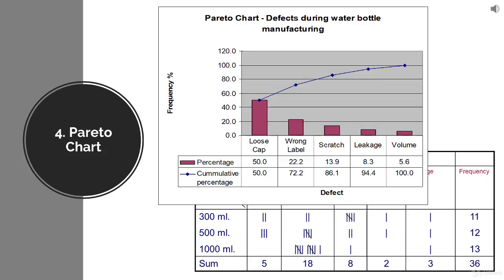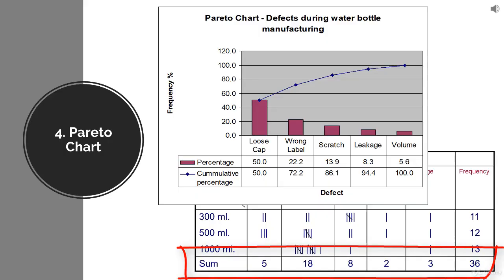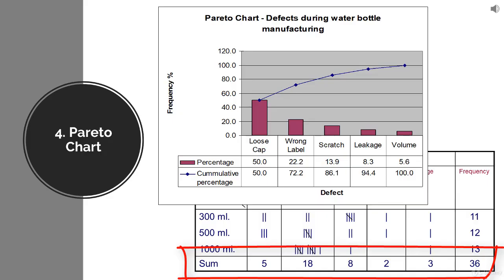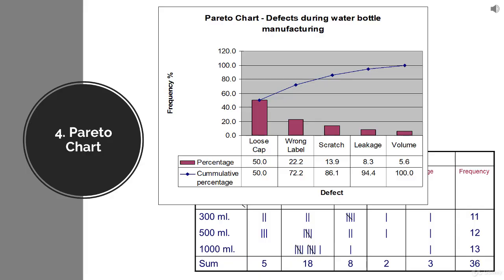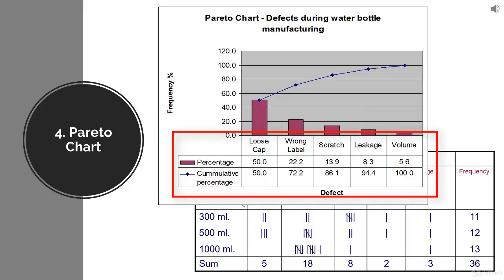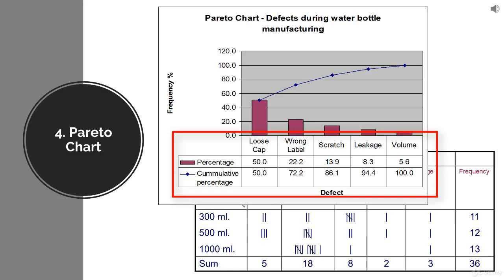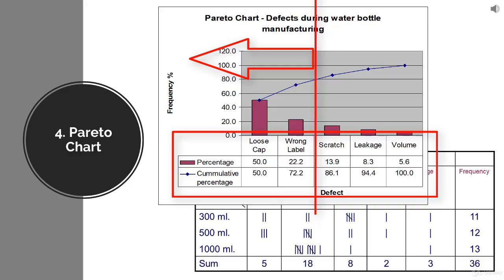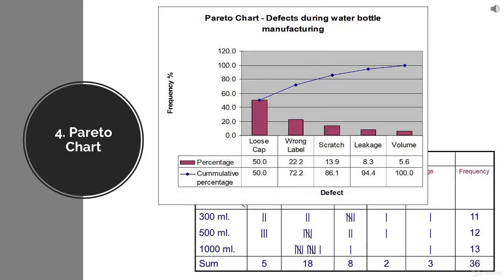Lesson 29 | Six Sigma Yellow Belt: Pareto Chart (Example) – Quality Tool #4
Theory tells you the concept, but examples show the impact. Imagine a company facing multiple customer complaints: delivery delays, packaging errors, billing mistakes, and damaged goods. A Pareto Chart reveals that 80% of complaints come from just two causes — delays and packaging. Now the team knows exactly where to focus.

In this session, we look at a practical example of a Pareto Chart, learning how to build it, interpret it, and use it to prioritize improvement projects.

✅ What you’ll learn in this lesson:

Step-by-step example of creating a Pareto Chart

How to analyze real data using the 80/20 principle

How Pareto Charts help teams focus on the “vital few” issues

Common mistakes to avoid when interpreting Pareto Charts

Why Pareto Charts are one of the most practical tools in Six Sigma

This lesson is part of the complete Six Sigma Yellow Belt Course playlist by Sandeep Kumar, which includes DMAIC, Lean principles, and detailed lessons on all Seven Quality Tools (theory + examples).

Whether you’re tracking defects, customer complaints, or errors, this Pareto Chart example will show you how to focus energy where it matters most.

👍 Like if you’ve seen the 80/20 rule apply in your workplace.
💬 Comment: What’s one process in your organization where a Pareto Chart could help?